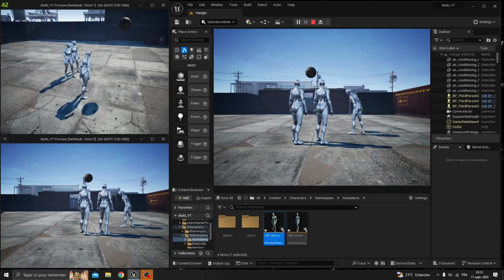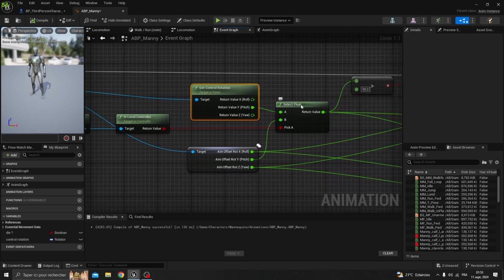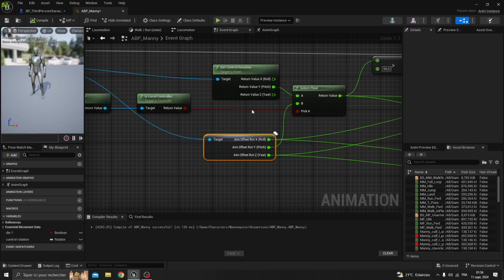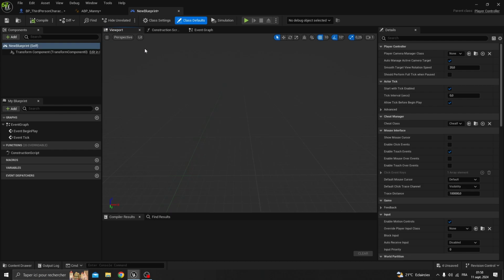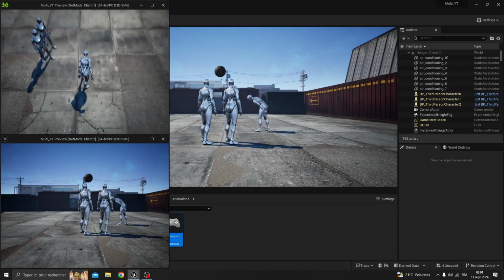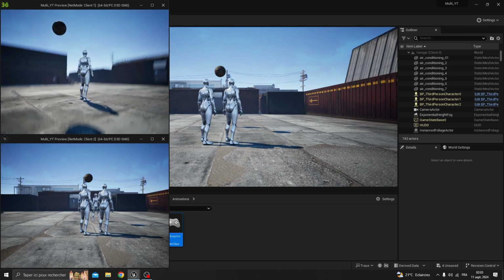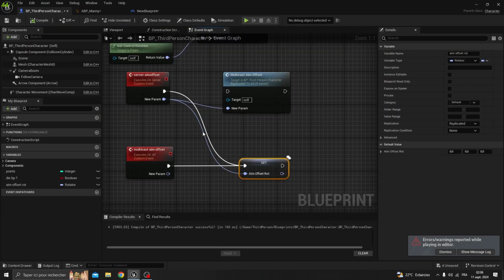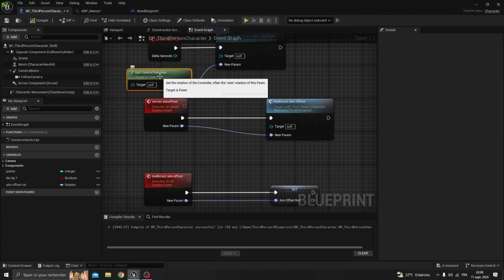Unreal Engine 5 Tutorial : Aim Offset Replication in Multiplayer Game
In this Unreal Engine 5 tutorial, you'll learn how to replicate aim offsets in a multiplayer game! Master the synchronization of character movements for a smooth networked experience. Whether you're a beginner or an experienced developer, this video will help you understand how to properly replicate aiming animations in Unreal Engine 5.